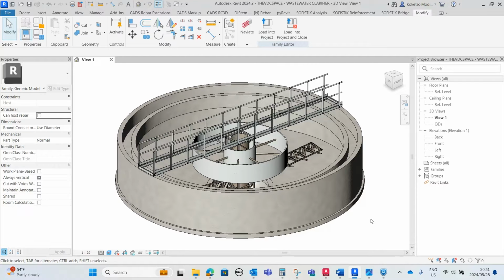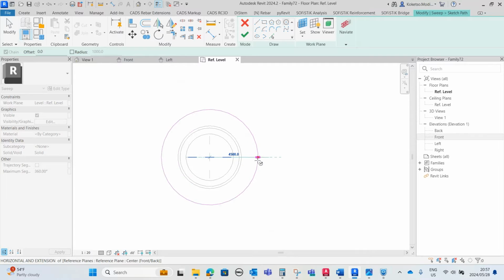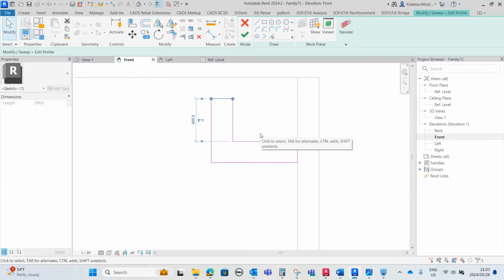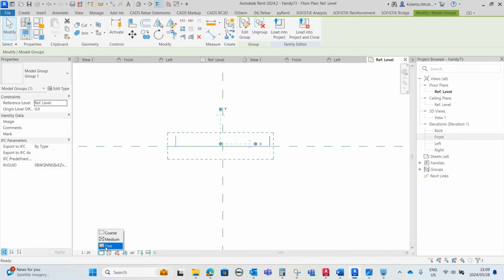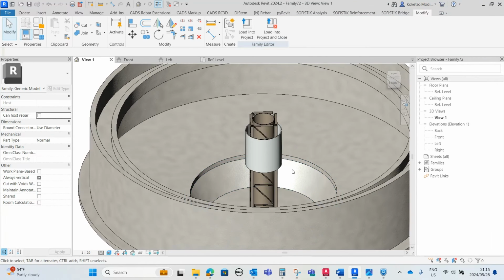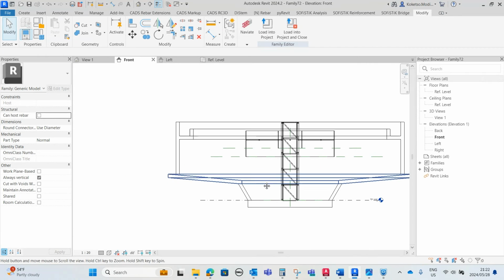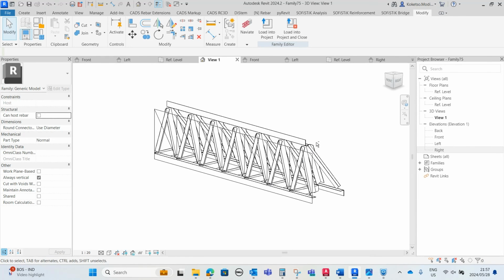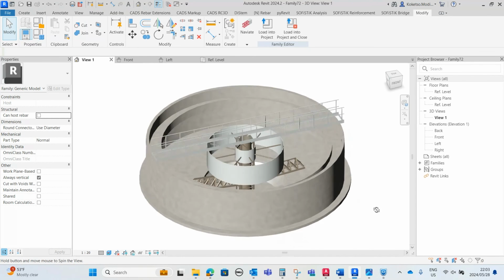Wastewater Clarifier in Revit.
In this tutorial, I demonstrate how to model a Wastewater Clarifier in Revit.